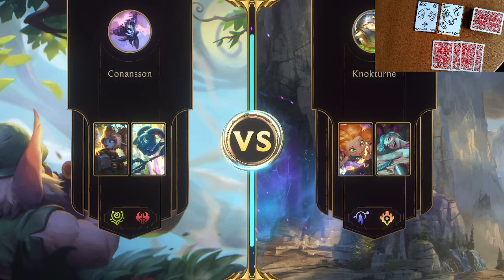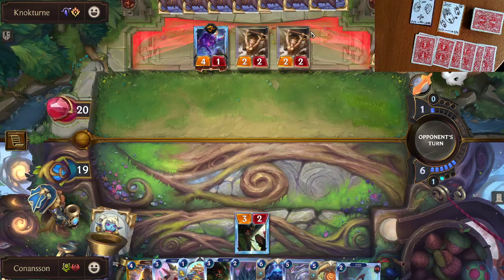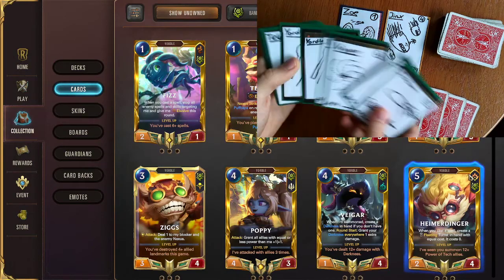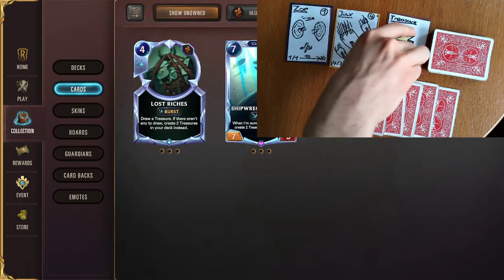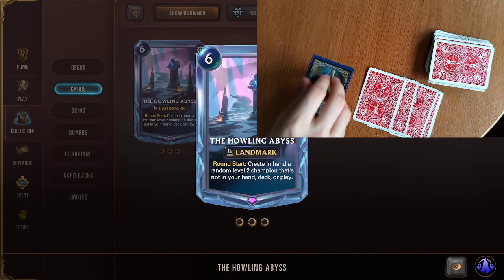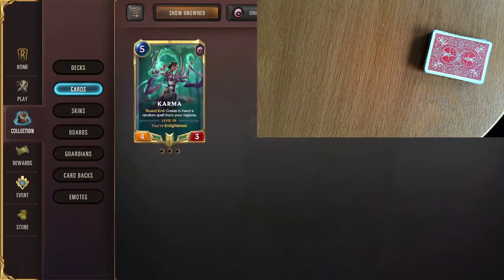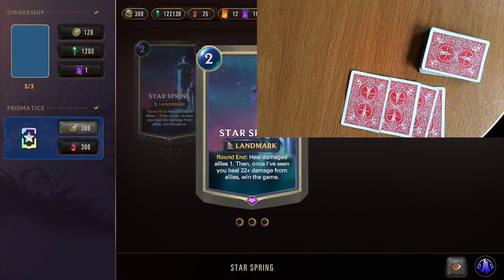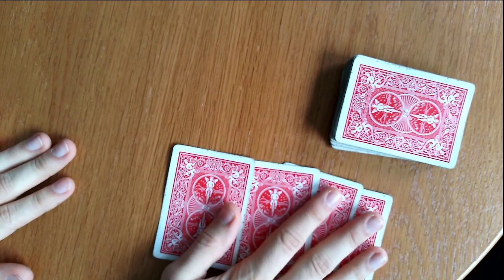Handtracking in Legends of Runeterra explained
In this video, I want to showcase my handtracking setup that I have used for many months. Handtracking means to track which cards your opponent has in their hand and for how long they were holding on to those cards. I use a normal deck of bicylce cards, a bunch of different dice and some custom drawn cards/MtG tokens for different effects. After explaining the basics of handtracking, I showcase each effect i keep track of for each different region.

Timestamps:
0:00 Introduction
0:25 What is handtracking?
0:48 Basics of my setup
1:35 Custom Game
6:53 Details of my system
9:00 Is Handtracking necessary?
12:48 Tracking effects per region
13:14 Bandle City
16:50 Bilgewater
22:54 Demacia
25:13 Freljord
27:33 Ionia
28:24 Noxus
30:57 Piltover and Zaun
33:30 Fleeting
34:00 Hand and Deck buffs
36:09 Shadow Isles
37:50 Shurima
40:00 Targon
44:53 Ending